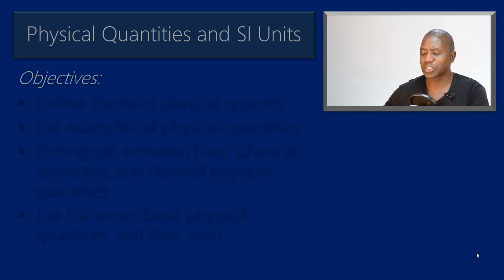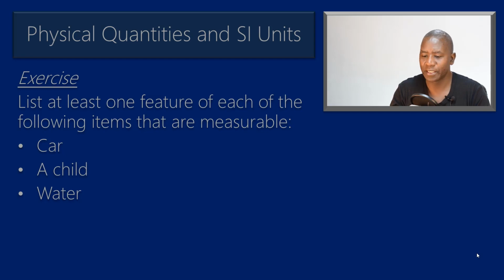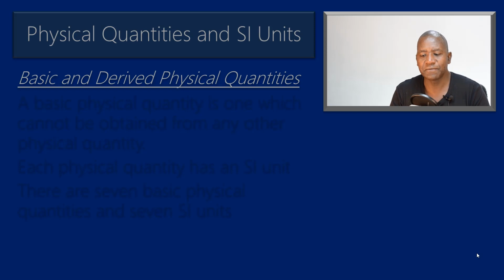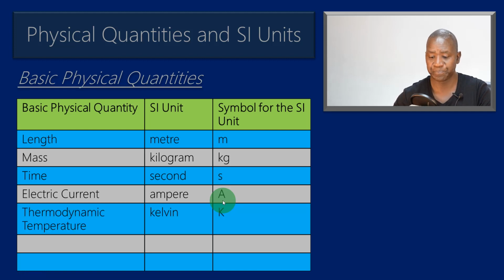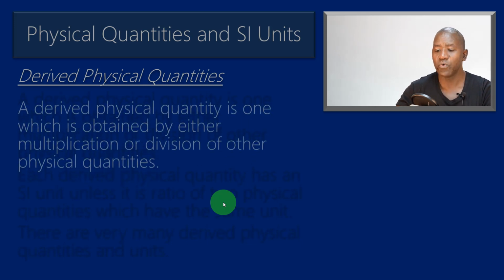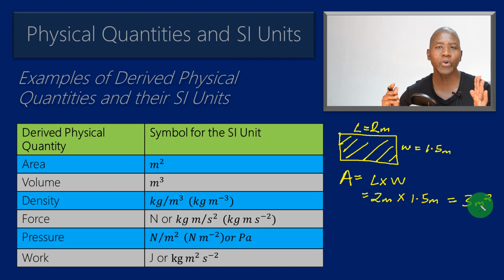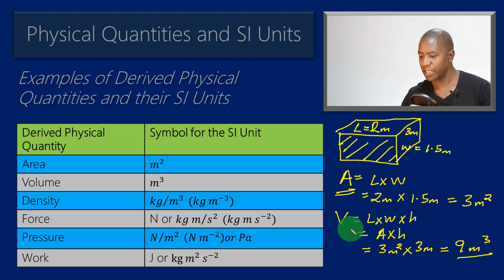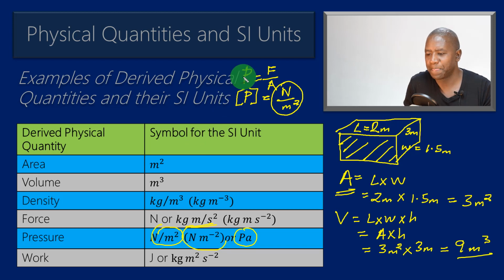𝐏𝐡𝐲𝐬𝐢𝐜𝐚𝐥 𝐐𝐮𝐚𝐧𝐭𝐢𝐭𝐢𝐞𝐬 𝐚𝐧𝐝 𝐔𝐧𝐢𝐭𝐬 | 𝐊𝐂𝐒𝐄 𝐏𝐇𝐘𝐒𝐈𝐂𝐒 | 𝐅𝐨𝐫𝐦 𝟏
𝐃𝐨 𝐲𝐨𝐮 𝐤𝐧𝐨𝐰 𝐭𝐡𝐞 𝐰𝐨𝐫𝐝 "𝐏𝐡𝐲𝐬𝐢𝐜𝐬" 𝐢𝐬 𝐝𝐞𝐫𝐢𝐯𝐞𝐝 𝐟𝐫𝐨𝐦 "𝐏𝐡𝐲𝐬𝐢𝐜𝐚𝐥" ? 𝐅𝐨𝐥𝐥𝐨𝐰 𝐦𝐞 𝐢𝐧 𝐭𝐡𝐢𝐬 𝐝𝐢𝐬𝐜𝐮𝐬𝐬𝐢𝐨𝐧